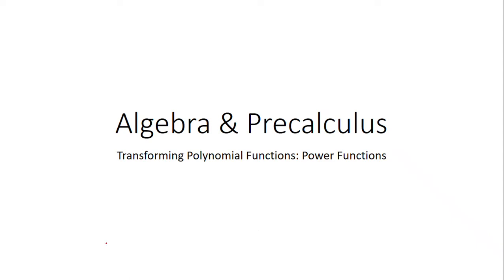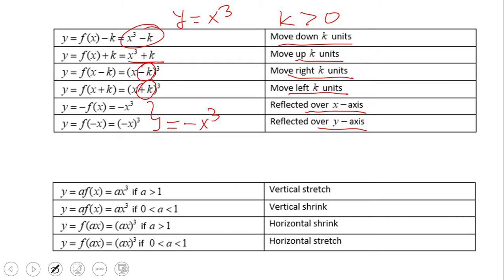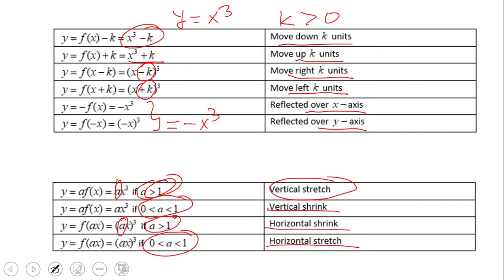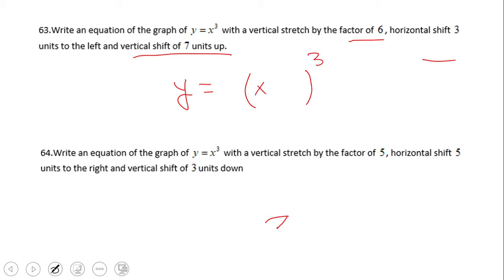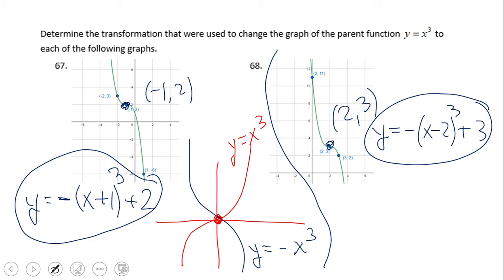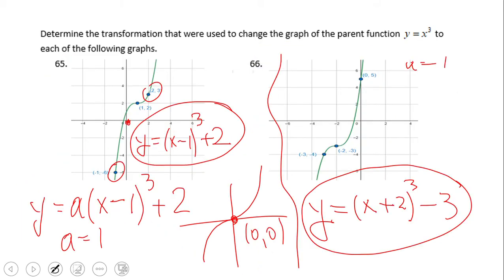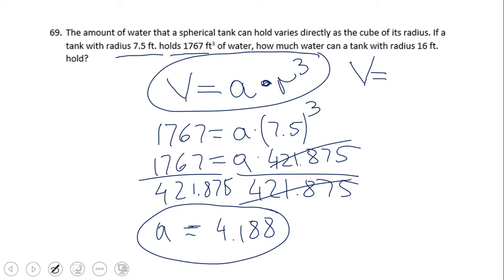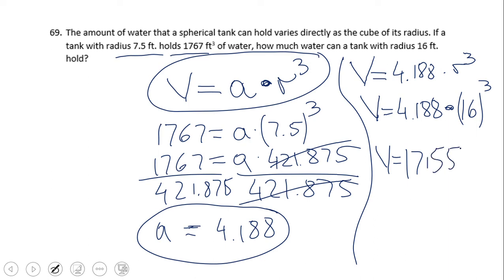Transforming Polynomial Functions: Power Functions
This clip covers several examples of transformation of polynomial functions (power functions) and two applications.